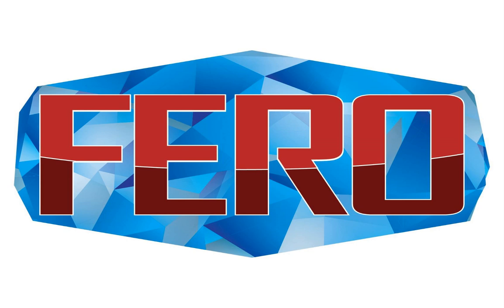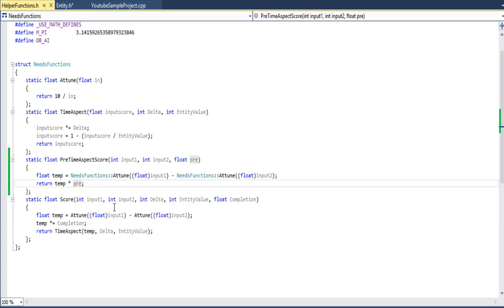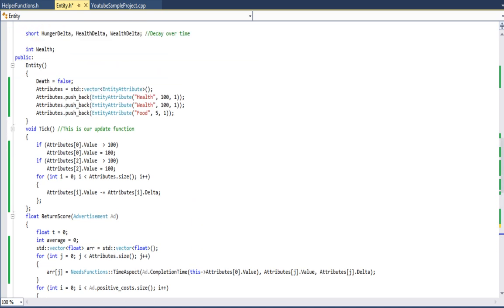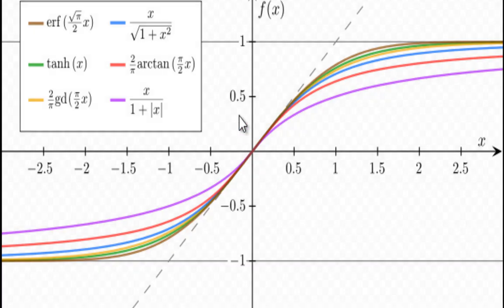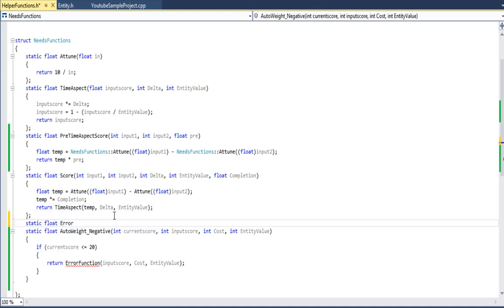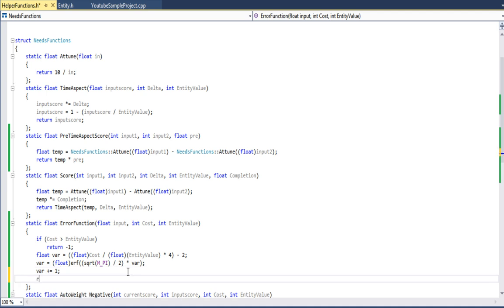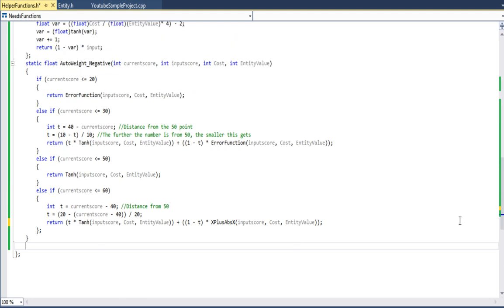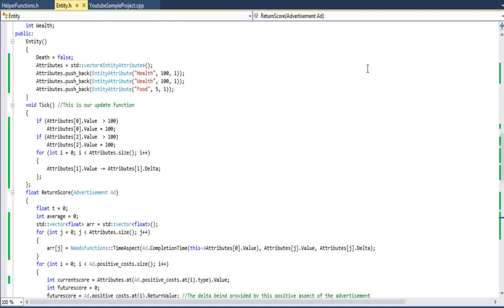WireZappGames Tutorial: Procedural Story Generation: Goals & Necessities (P3)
WireZappGames Exclusive Tutorial: Procedural Story Generation: Goals and Necessities (PART THREE)

This is the third iteration in the exclusive tutorial series from the talented team at WireZappGames, which will underline and explain a bit more about goals and needs based AI. Most of the video will be applicable to those versed in, or learning, C++.

Please be sure to "Like" our Facebook Enjoy the SECOND part of our video tutorial series, and tell us what you think!

Part One of the series can be found and is the first introductory installment in the series!

Developed by Wirezapp Games, a dedicated indie gaming studio with some of the most talented and creative minds in the industry fueling it, Fero is their latest groundbreaking RPG. Set in a uniquely, procedurally generated world created just for you, the title revolves around a strong, close community and is rapidly becoming a highly anticipated upcoming title. Release date and opportunities to get your hands on Fero is TBD.

If you have any questions, be sure to message us on one of our social media outlets listed above, or check out and comment on our post on the Unreal Engine forums

We apologize about the inclusion of the ads, they are required to keep our video tutorial FREE!